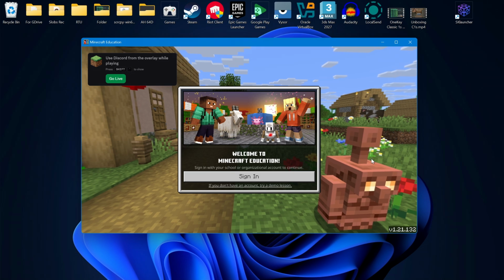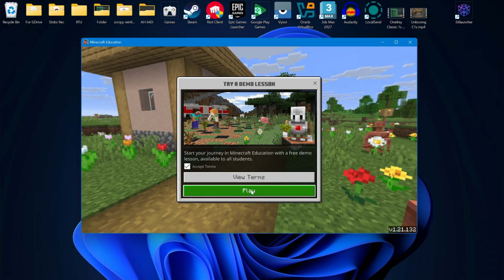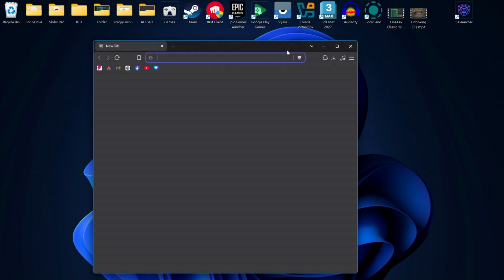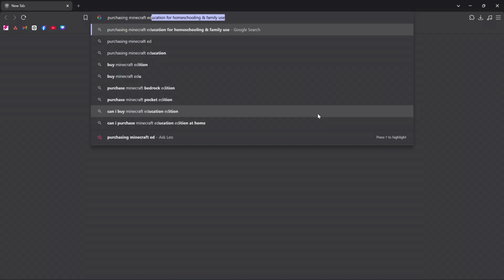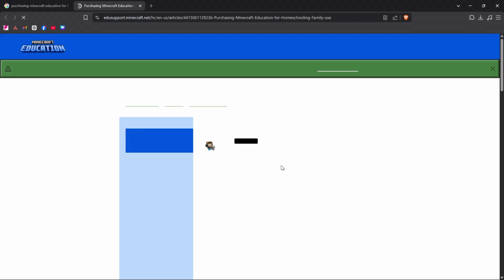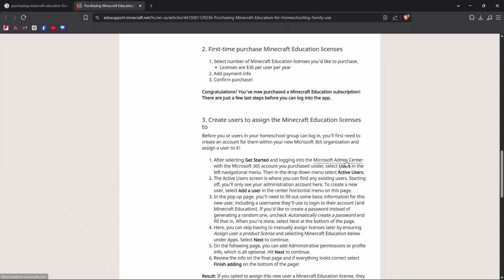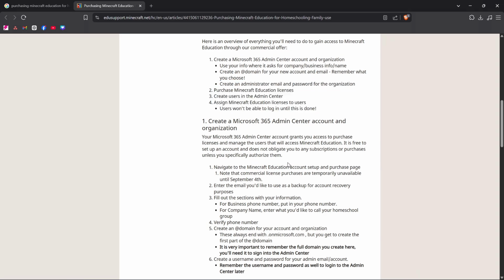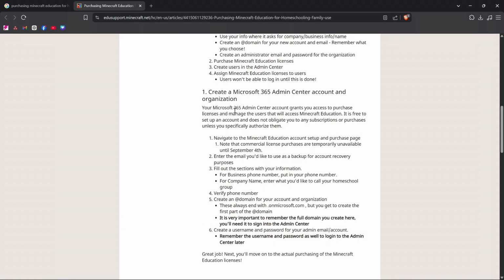How To Login To Minecraft Education Edition Without School Email (Quick Guide 2026)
How To Login To Minecraft Education Edition Without School Email

In this video, I will show you how to login to Minecraft Education Edition without a school email. Minecraft Education Edition is typically used by schools and requires an education account provided by a school or organization. However, some players want to explore the platform using trial access or alternative login methods available through Microsoft accounts. In this step-by-step tutorial, I will guide you through the available login options for Minecraft Education Edition and explain how you can access the game even if you do not currently have a school email account.

00:00 Introduction
00:10 How To Login To Minecraft Education Edition Without School Email